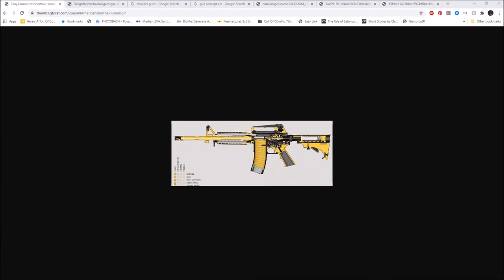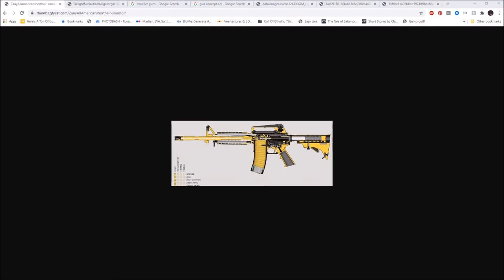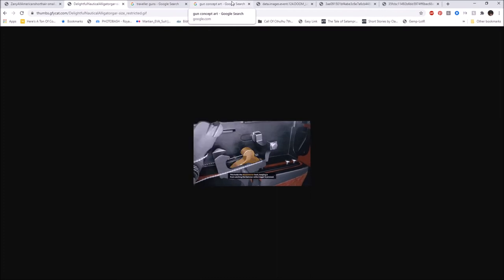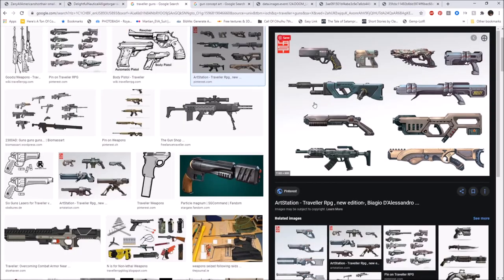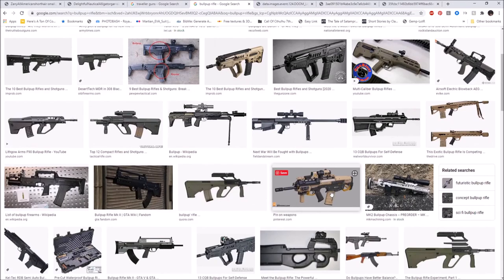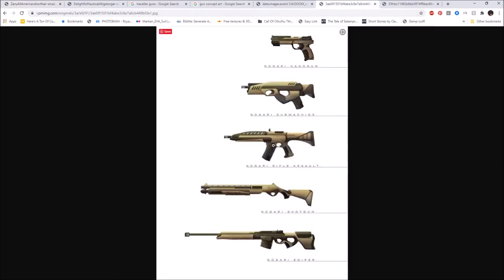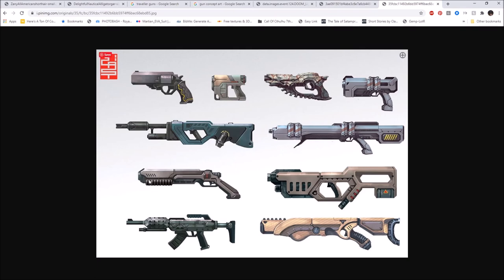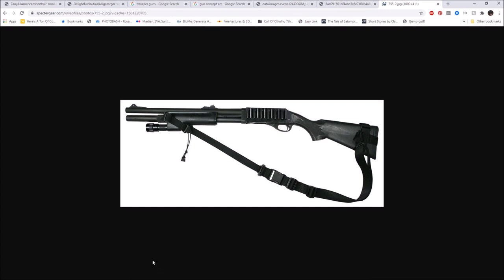Better Gun Designs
On this episode I talk about my limited firearm knowledge. I try to make the case for using realism in your designs and thinking about the function of the firearm you are designing.